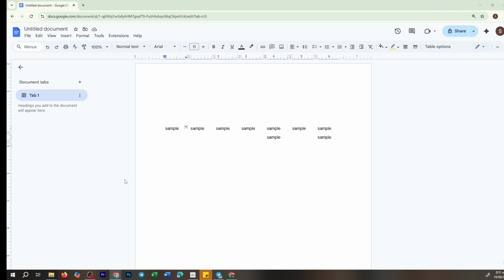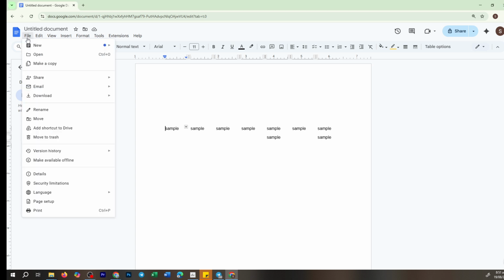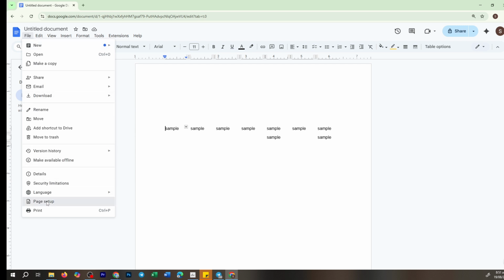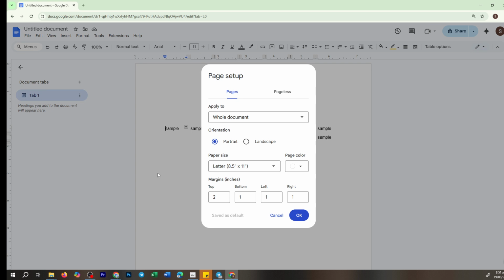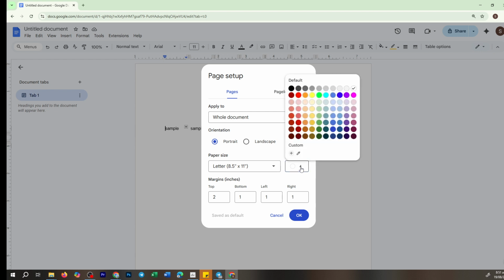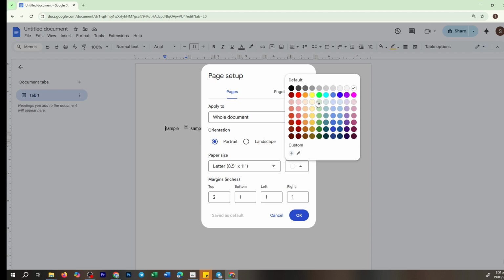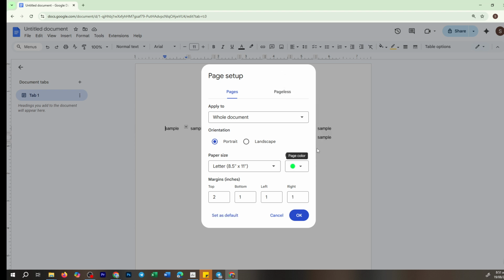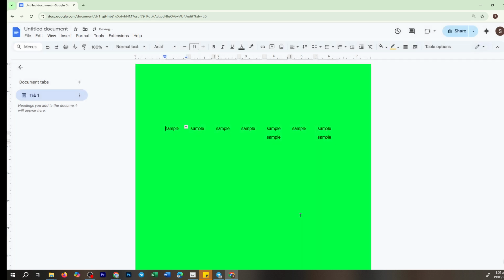How To Change Document Background Color In Google Docs [2026 Guide]